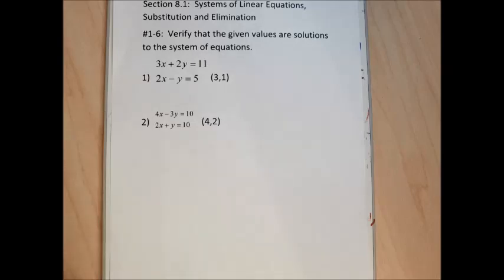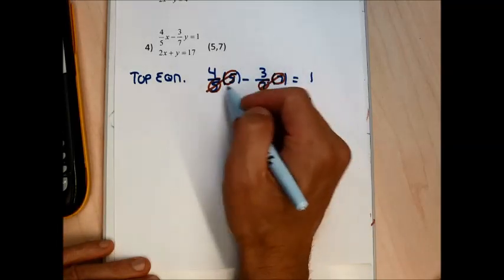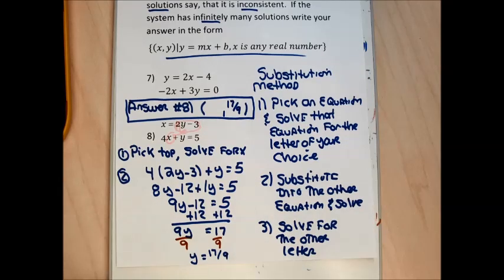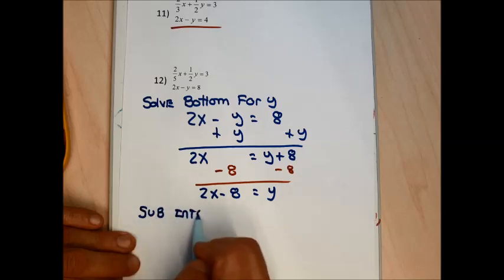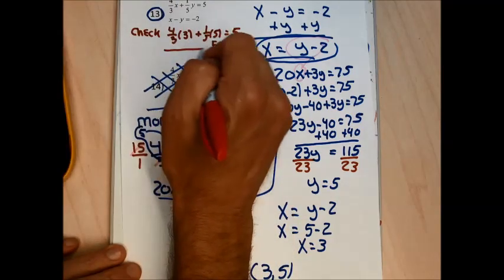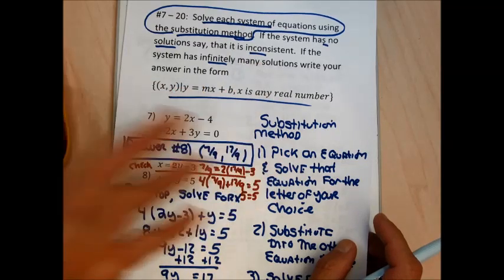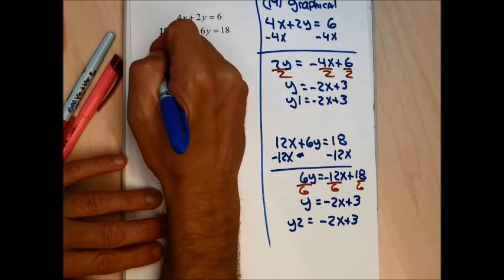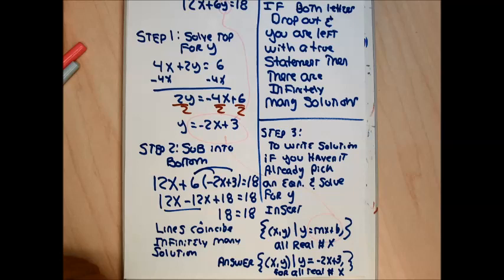Section 8.1 part 1 of 3